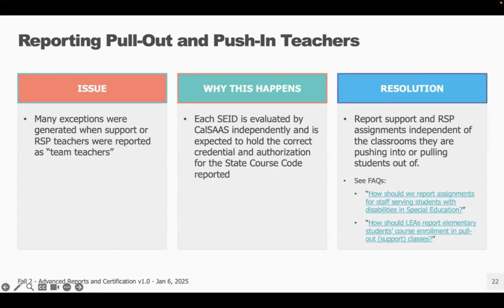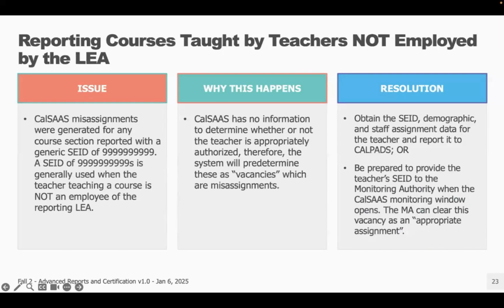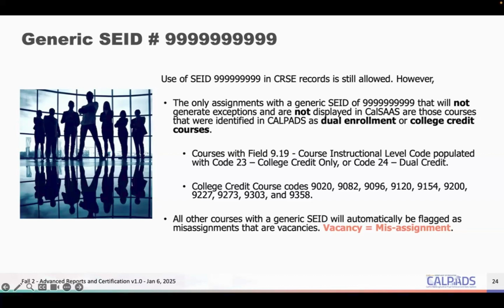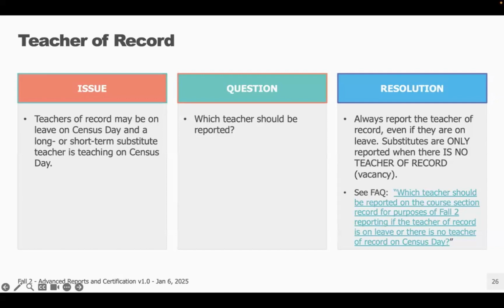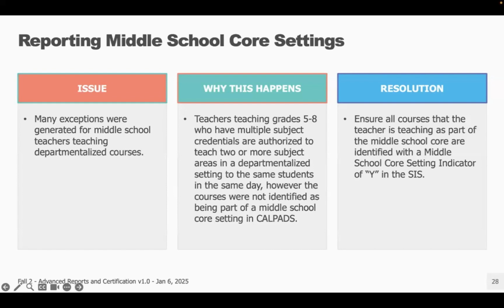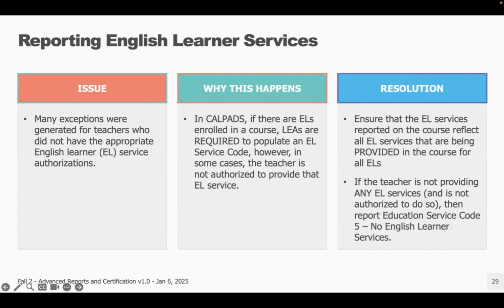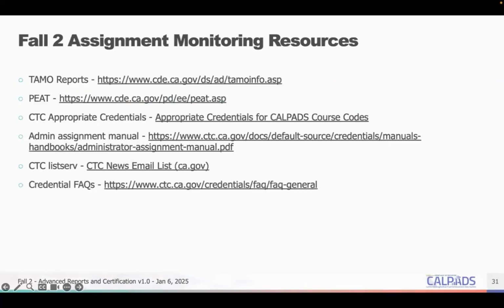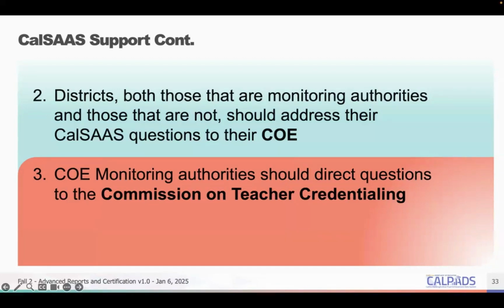Fall-2 Advanced - Module-D - Mis-Assignments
This module discusses several CalSAAS mis-assignments scenarios for Fall-2.